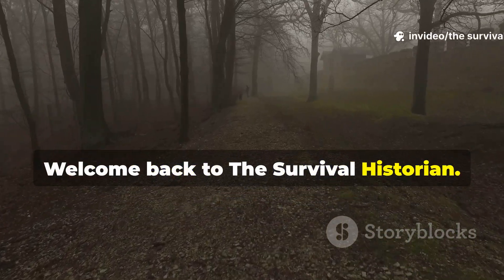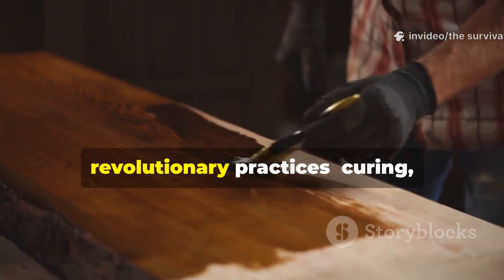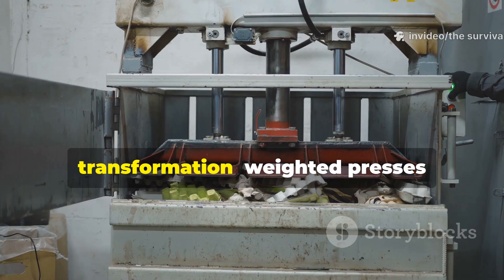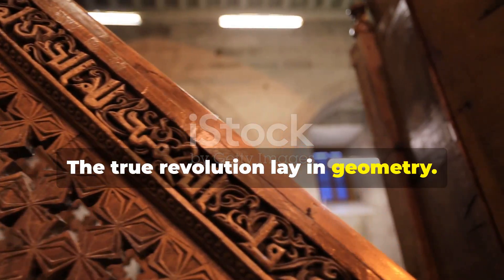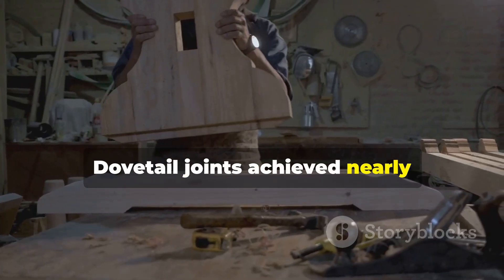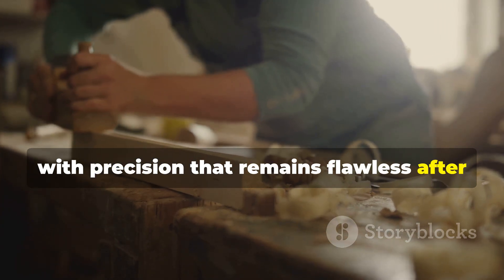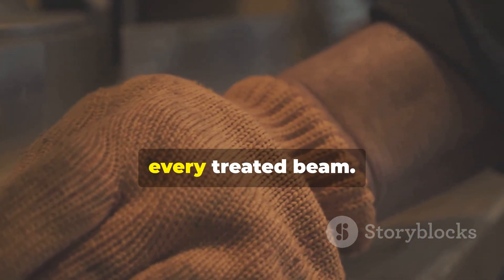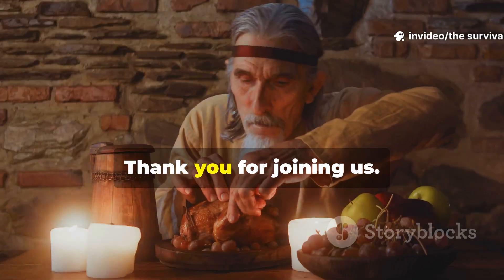Medieval Craftsmen Just Turned Soft Wood Into STEEL—Here's How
For centuries, we believed medieval builders were limited by their lack of iron. But what if they discovered something far more powerful—a material stronger than steel that's been hiding in plain sight? In this video, uncover the forgotten engineering secrets that allowed wood to outlast empires, survive centuries of wear, and outperform the very metal we thought superior. The techniques they mastered were so advanced, modern science is only now catching up.
📌 What You'll Learn:
✅ The three revolutionary techniques medieval craftspeople used to transform ordinary timber into ultra-durable material
✅ How water seasoning, heat treatment, and mechanical compression created wood harder than natural steel
✅ The interlocking joint systems that allowed medieval structures to withstand forces that would shatter lesser materials
✅ Why these lost techniques could revolutionize sustainable building and combat modern resource scarcity
📌 We Also Answer:
✅ Why did medieval builders abandon iron reinforcement, and what did they use instead?
✅ How did medieval wood treatments compare to modern "superwood" technology?
✅ What secrets are still encoded in 800-year-old wooden structures that engineers haven't fully deciphered?